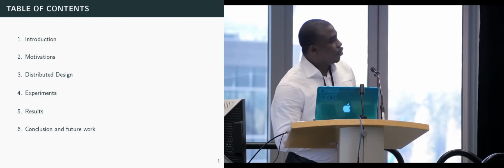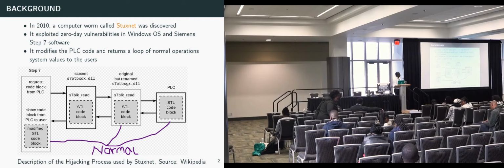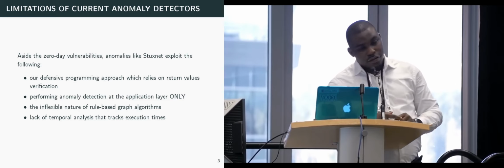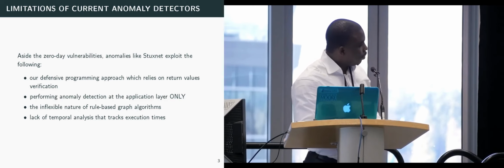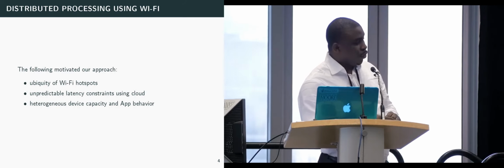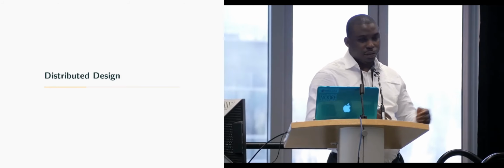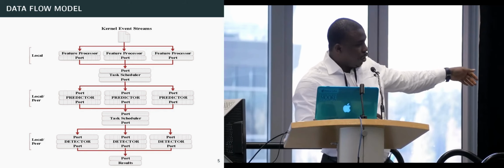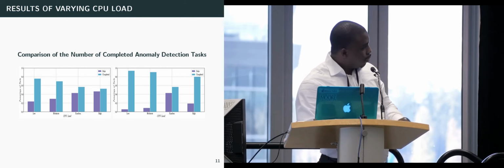NeurIPS: A Deep Distributed Anomaly Detection in Edge Devices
Title: A Deep Distributed Anomaly Detection in Edge Devices
Author(s): Okwudili Ezeme

BTC ⇢ bc1q2r7eymlf20576alvcmryn28tgrvxqw5r30cmpu
ETH ⇢ 0x58c4bD4244686F3b4e636EfeBD159258A5513744
Doge ⇢ DSGNbzuS1s6x81ZSbSHHV5uGDxJXePeyKy